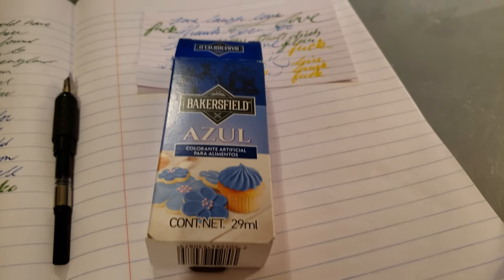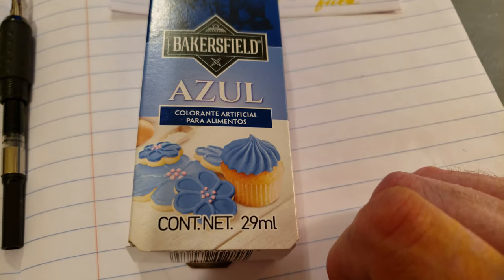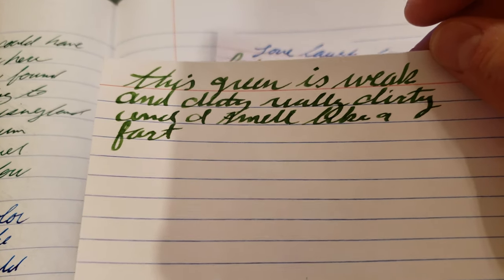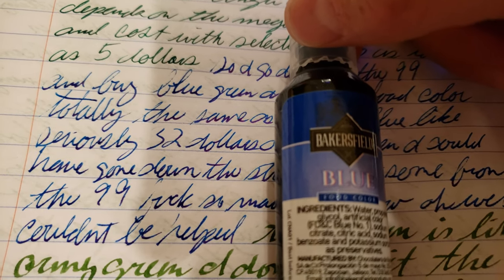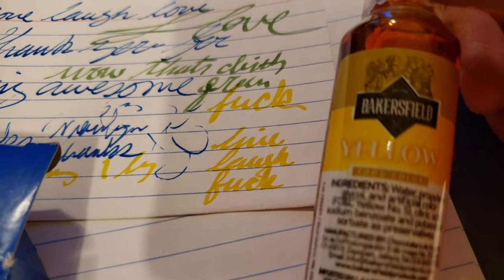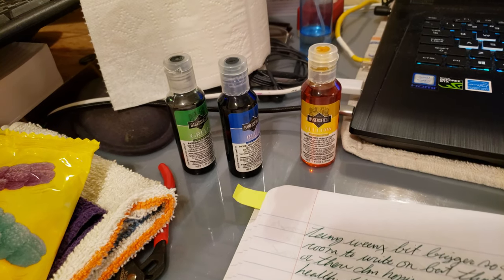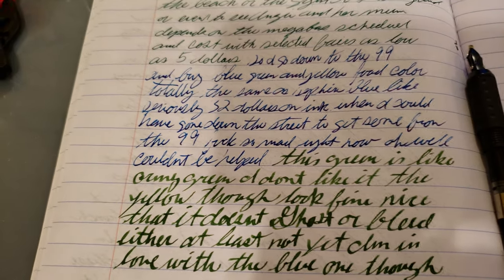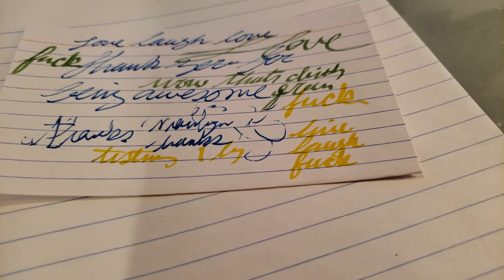Food color as fountain pen ink day 1